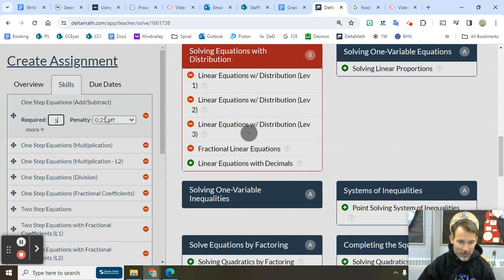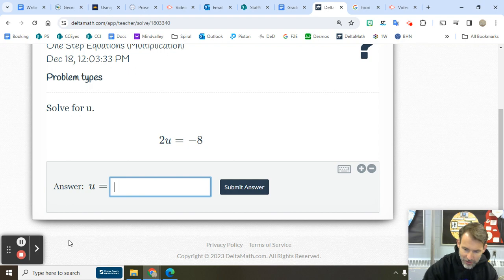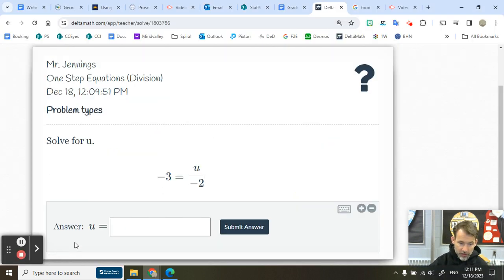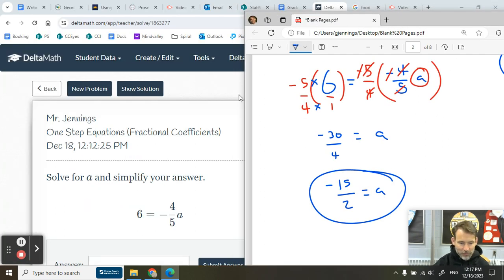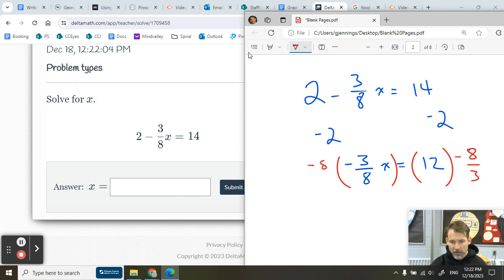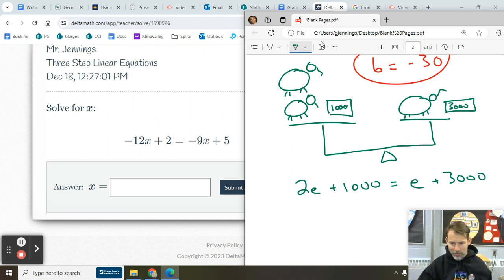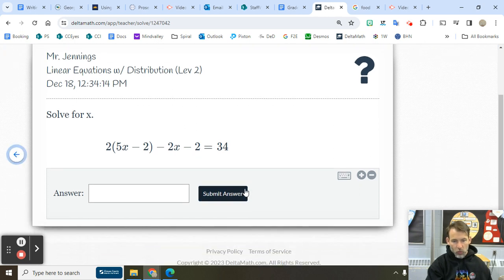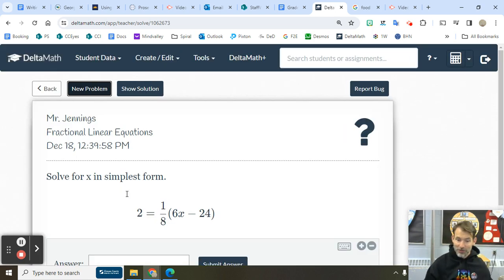MEP: Solving Equations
Here we "solve for x" or "solve for [alphabet]"

0:00 Intro
0:44 One Step Equations (add and subtract)
4:28 One Step Equations (multiply)
10:45 One Step Equations (division)
13:21 One Step Equations (fractional coefficients)
18:15 Two Step Equations
23:00 Two Step Equations with Fractional Coefficients
27:52 Three Step Equations
33:40 Linear Equations with Distribution